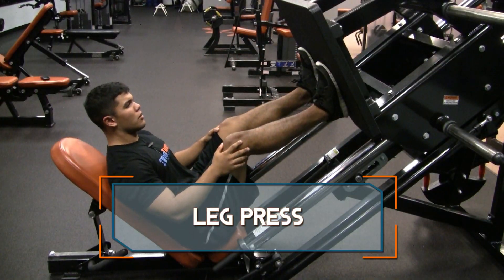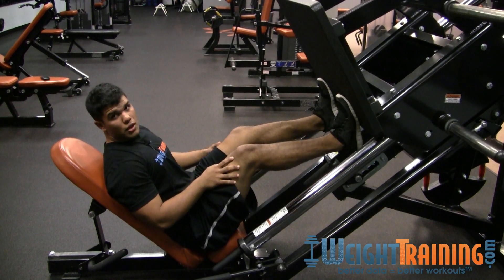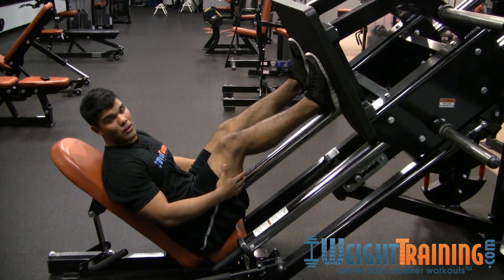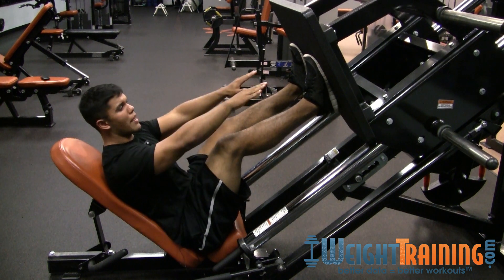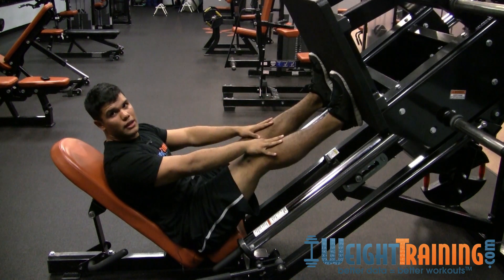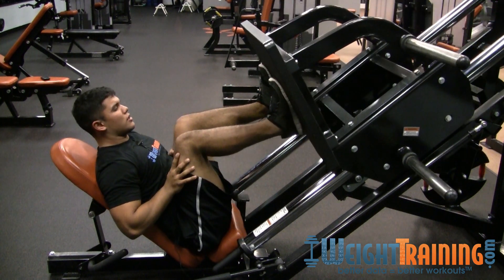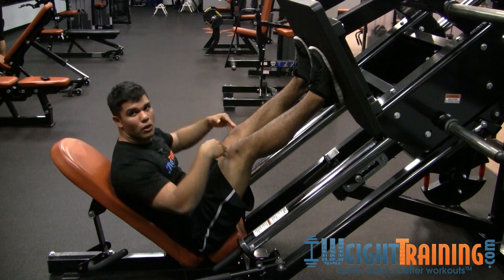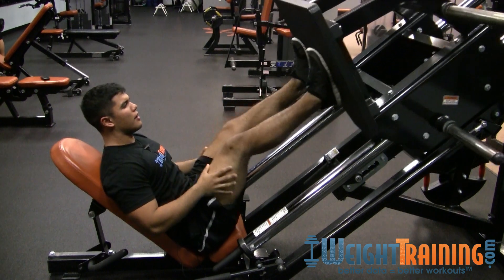Leg Press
for more exercise videos, workout plans, and supplements.